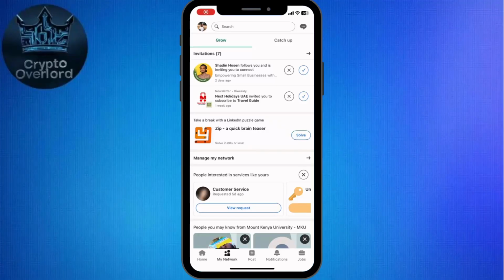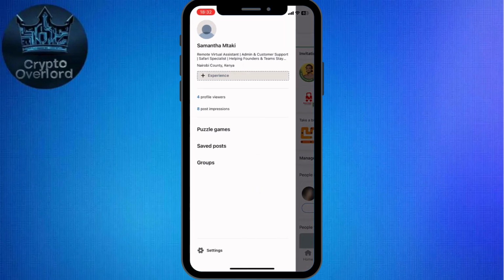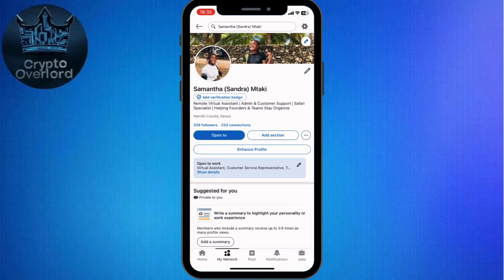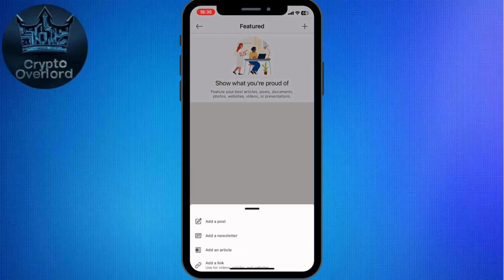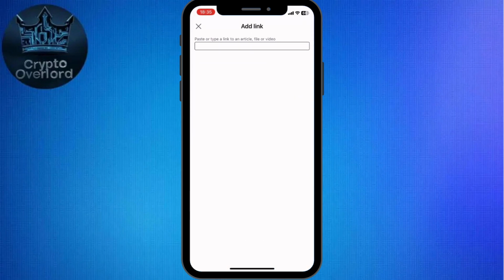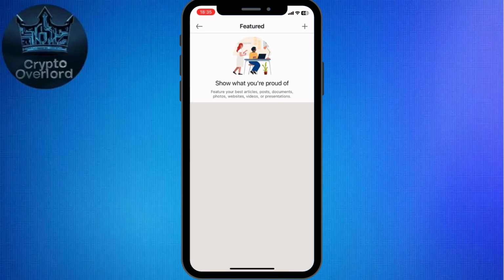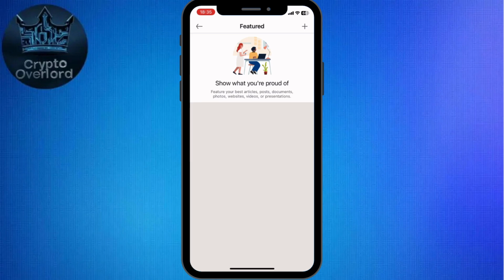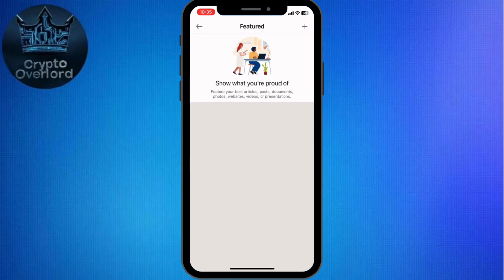How to Add a Portfolio Link on LinkedIn | Step-by-Step Guide 2025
Want to showcase your work directly on LinkedIn? In this 2025 tutorial, I’ll show you how to add a portfolio link to your LinkedIn profile step by step. Learn where to place your portfolio, how to make it stand out, and tips to attract recruiters and potential clients. This guide will help you boost your LinkedIn profile and highlight your best projects effectively.